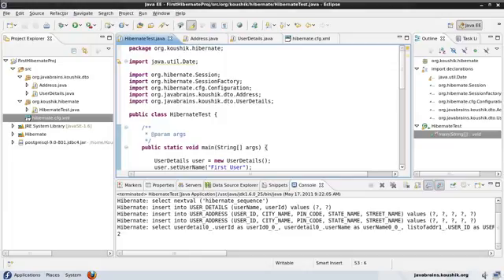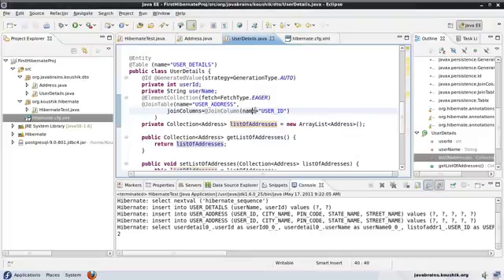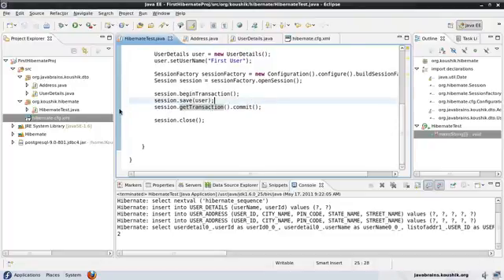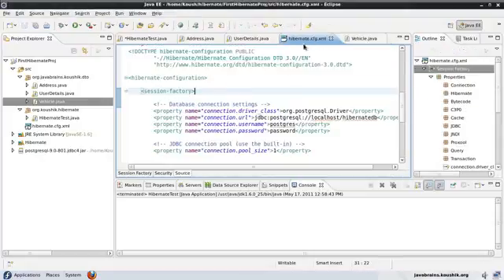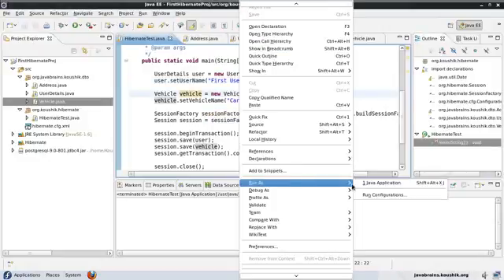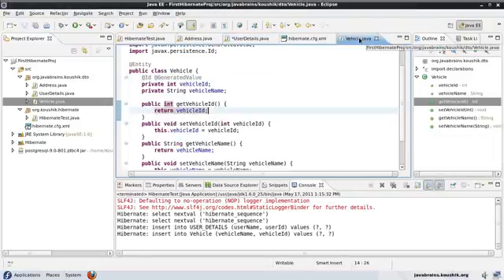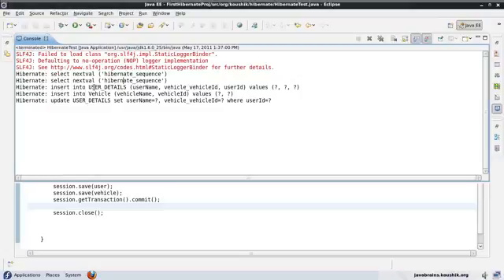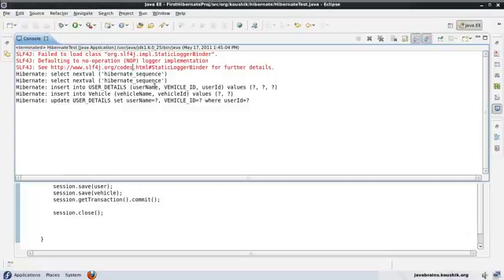Hibernate Tutorial 13 One To One Mapping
One To One Mapping